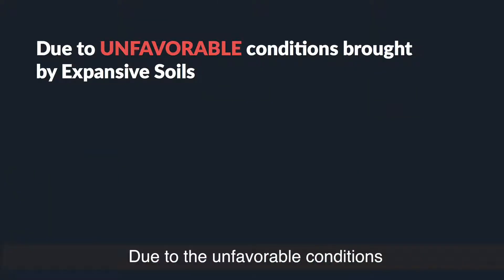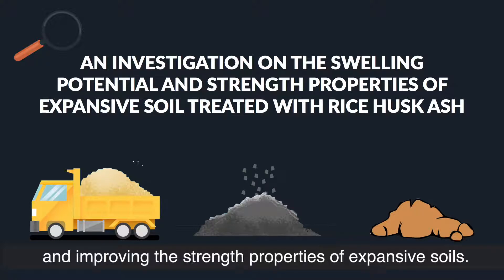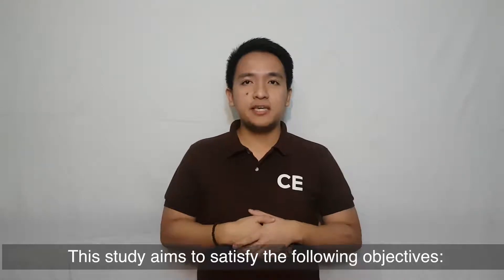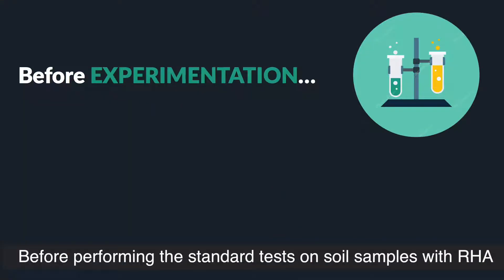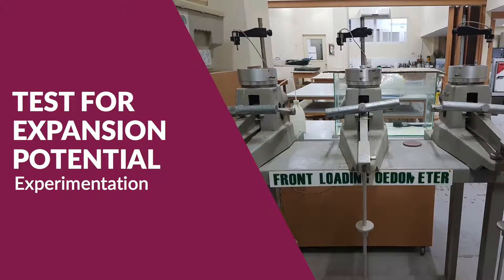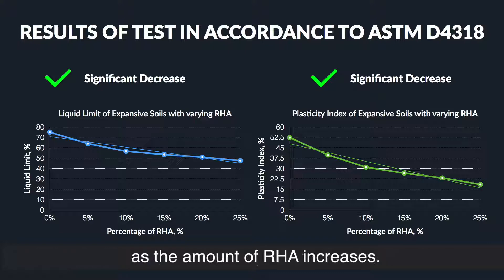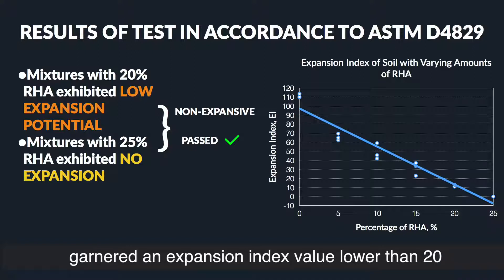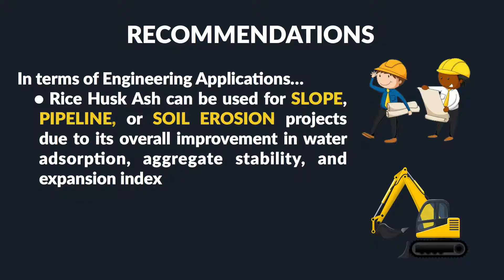SWELLING AND STRENGTH PROPERTIES OF EXPANSIVE SOIL TREATED WITH RICE HUSK ASH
Thesis presentation of

AN INVESTIGATION ON THE SWELLING POTENTIAL AND STRENGTH PROPERTIES OF EXPANSIVE SOIL TREATED WITH RICE HUSK ASH

By:

Aquino, Christian James
Dela Cruz, Joselito
Martin, Clutch Patrick
Urieta, Denzel Keith